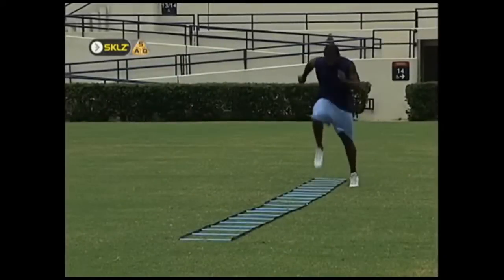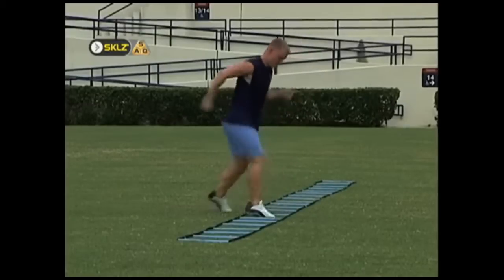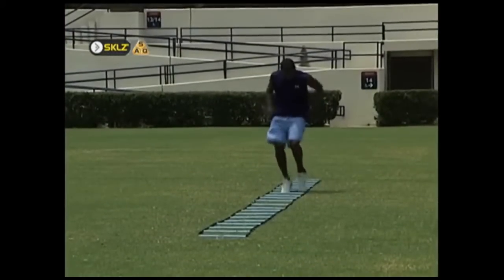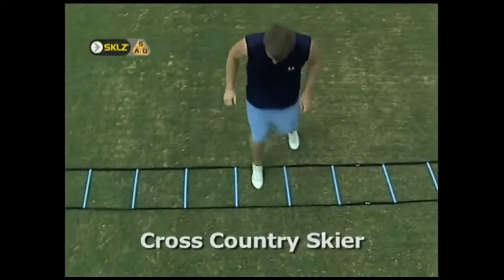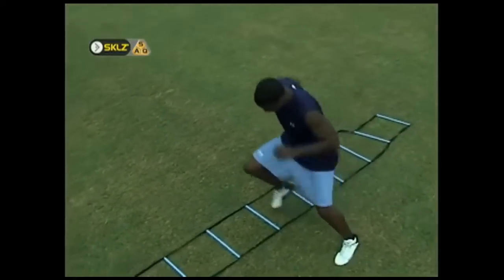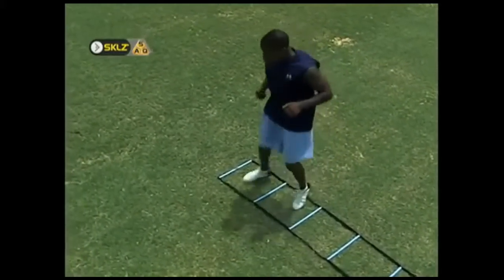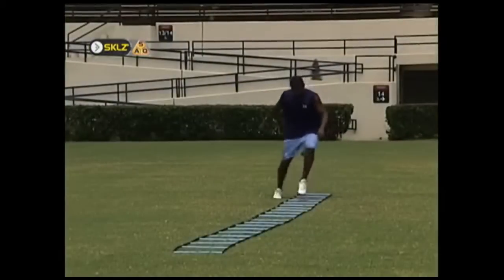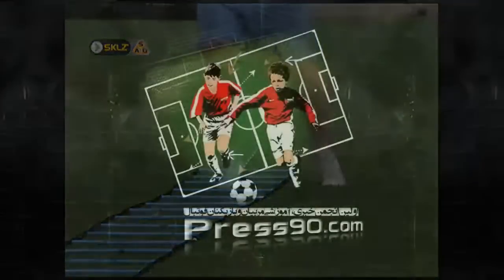SAQ Quick Ladder Instructional Video www press90 com